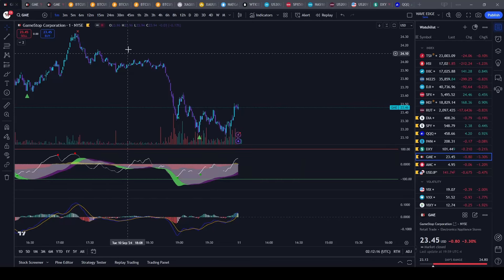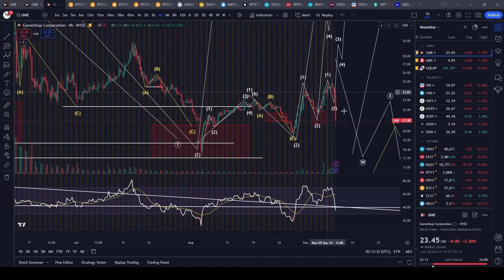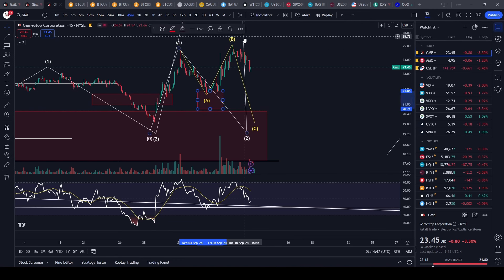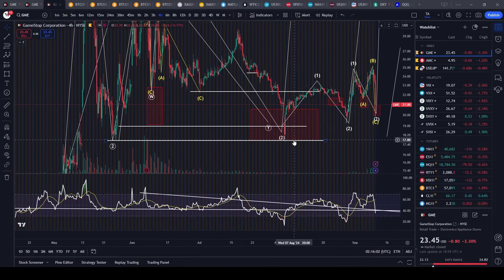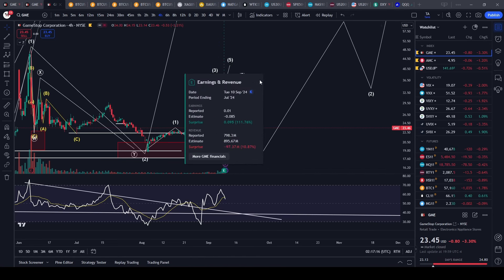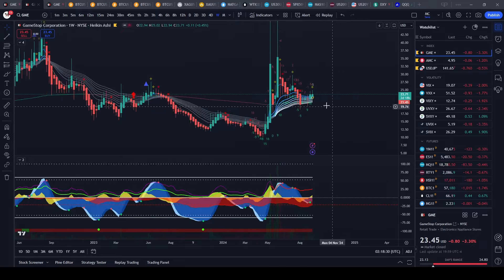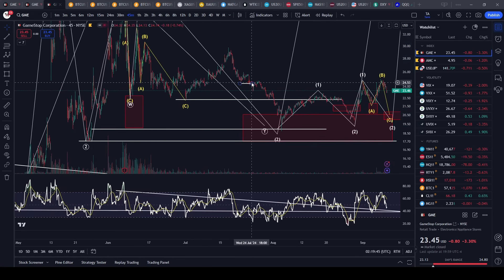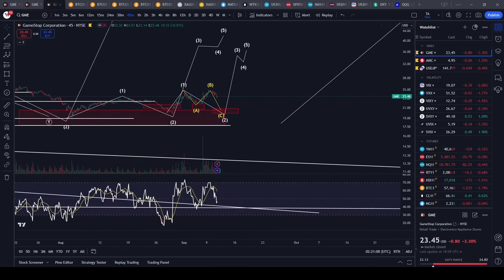Earnings disaster for GameStop!!! But is it a buy the dip moment tomorrow?!? $GME